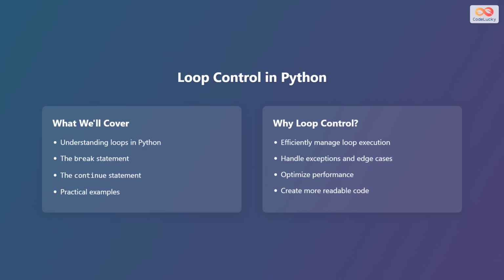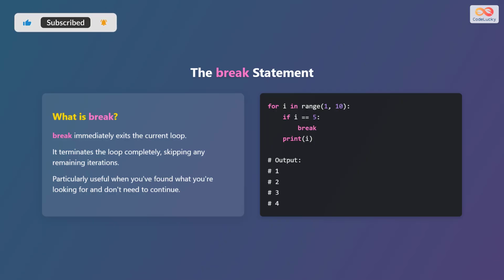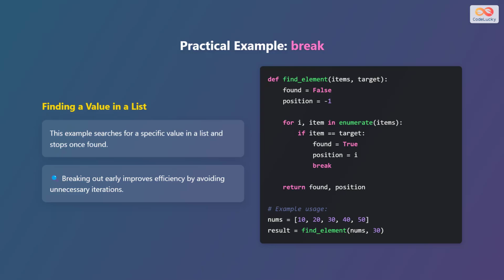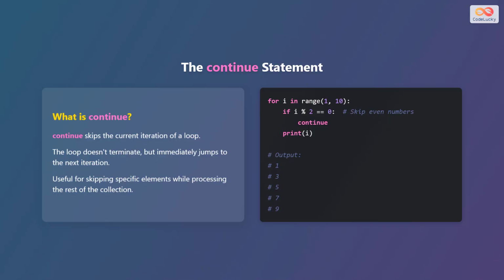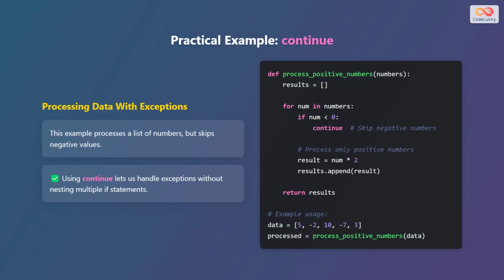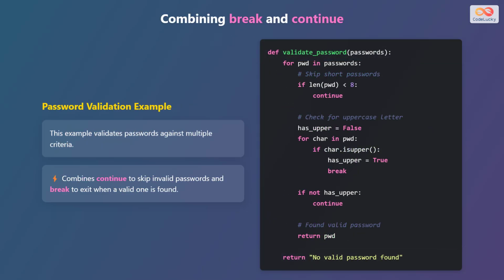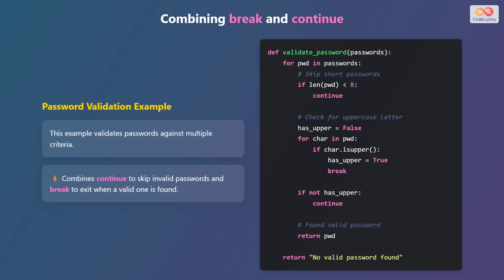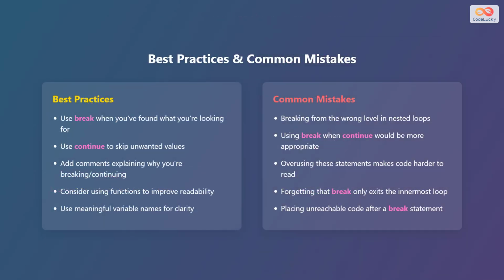Python Break & Continue: Master Loop Control for Efficient Code 🚀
Unlock the power of loop control in Python! This tutorial is your guide to mastering the `break` and `continue` statements, essential tools for writing efficient and clean code.

We'll start with the basics, explaining what loops are and why controlling their execution is crucial. Then, we'll dive deep into the `break` statement, showing you how to exit loops prematurely when you've found what you need, saving valuable processing time. Next, we'll explore the `continue` statement, allowing you to skip specific iterations while keeping the loop running.

But it doesn't stop there! We'll also cover practical examples, common mistakes to avoid, and best practices for using `break` and `continue` effectively. By the end of this video, you'll be able to write more efficient, readable, and robust Python code. 💪

🔥 Key takeaways:
*   Understanding Python loops
*   Using `break` to exit loops early
*   Using `continue` to skip iterations

Chapters:
00:00 - Python Break & Continue
00:16 - Loop Control in Python
00:51 - The break Statement
01:27 - Practical Example: break
02:13 - The continue Statement
02:50 - Practical Example: continue
03:42 - Combining break and continue
04:35 - Python Break & Continue - Best Practices
05:20 - Outro